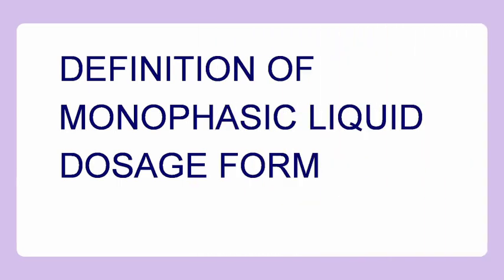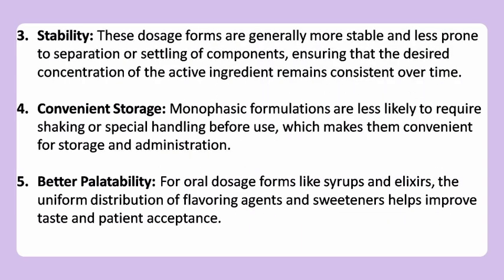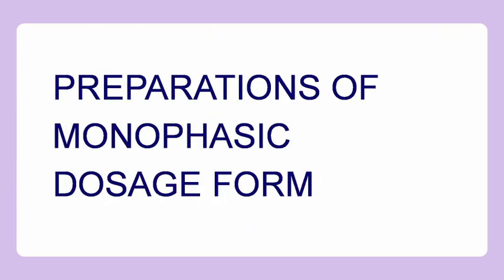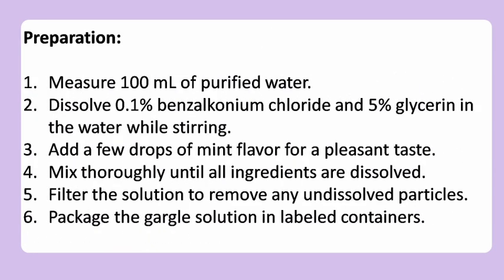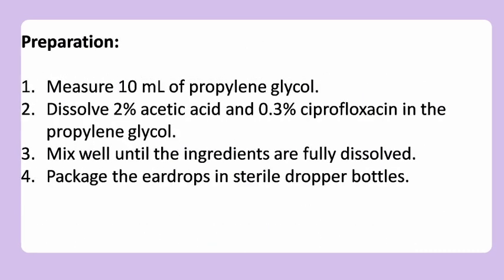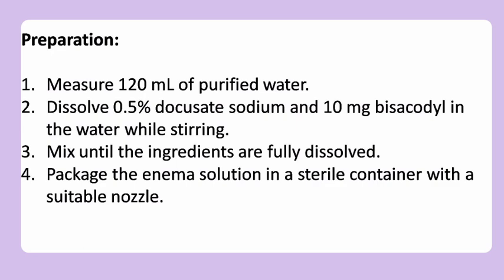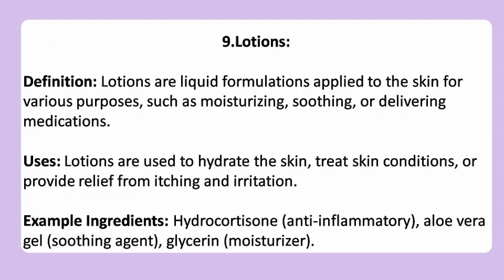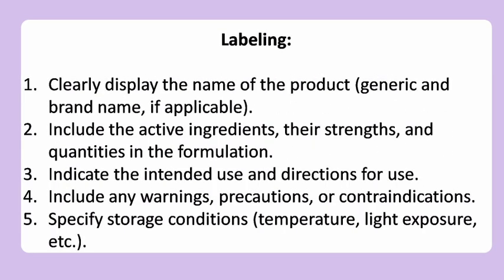Monophasic liquid dosage form | pharmaceutics 1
In this comprehensive video series, we delve into the fascinating world of monophasic dosage forms, exploring their definition, preparation, and diverse applications in the field of medicine.

From soothing throat paints and refreshing mouthwashes to effective nasal drops and skin-nourishing lotions, monophasic liquid formulations play a pivotal role in healthcare. Our expert-led content breaks down the intricate process of creating these uniform solutions, showcasing the precise measurements, active ingredient selections, and essential mixing techniques involved.

Whether you're a student in pharmaceutical sciences, a healthcare professional seeking deeper insights, or simply curious about the science behind various liquid medications, our videos offer an engaging and educational experience. We'll guide you through step-by-step preparation methods, providing real-world examples with ingredient quantities for a clearer understanding.

monophasic liquid dosage form
monophasic and biphasic liquid dosage form
Monophasic dosage forms
Liquid pharmaceutical formulations
Gargles and mouthwashes
Throat paint preparation
Eardrop composition
Nasal drop uses
Enemas for constipation
Syrup and elixir examples
Liniments for pain relief
Lotions for skin care
Pharmaceutical compounding
Medication administration techniques
Pharmaceutical formulation techniques
Dosage form preparation methods
Pharmaceutical science tutorials
monophasic liquid dosage form carewell Pharma